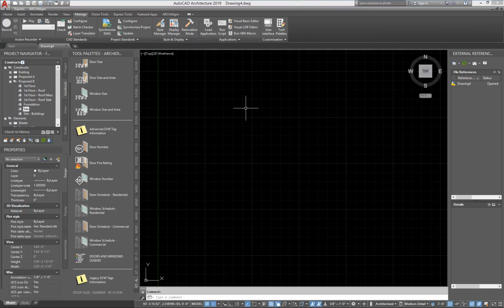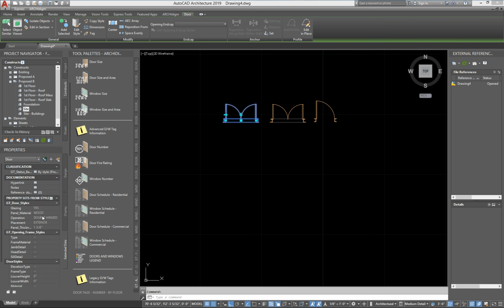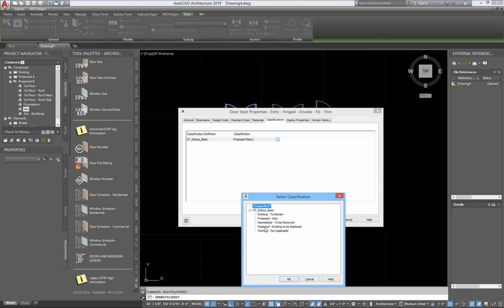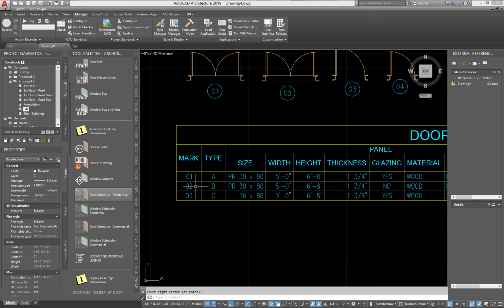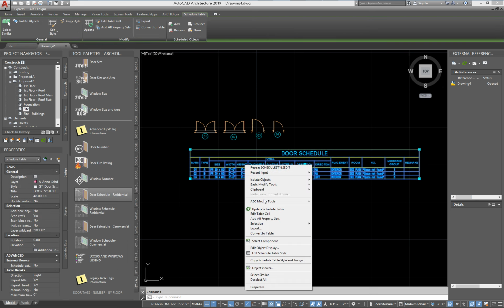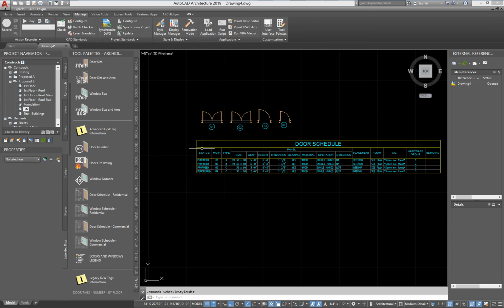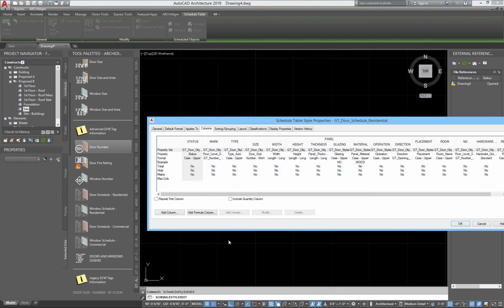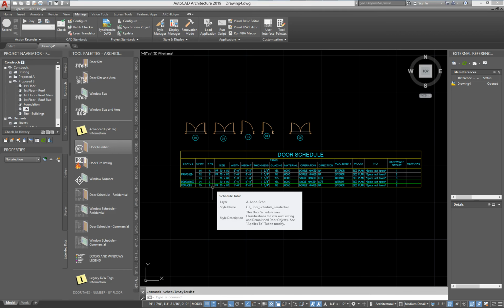Object Classifications and Schedules in AutoCAD Architecture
This is a brief overview of how ARCHIdigm's custom content for AutoCAD Architecture uses Classifications to control what Objects are read by Schedules.